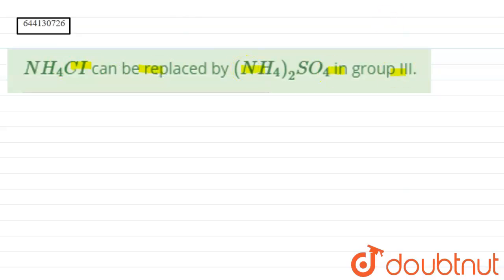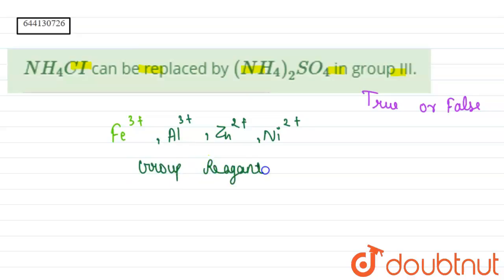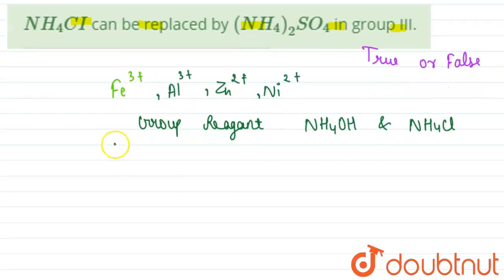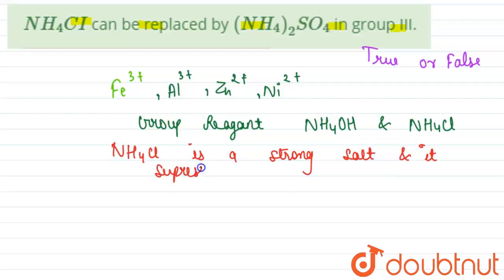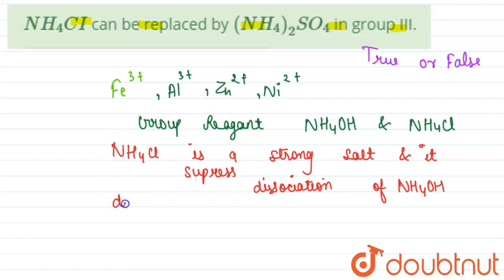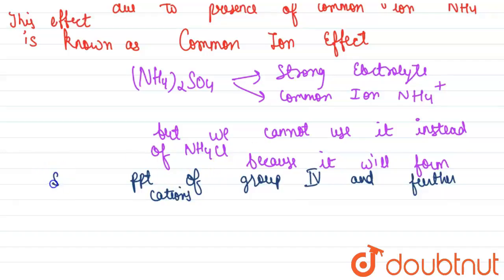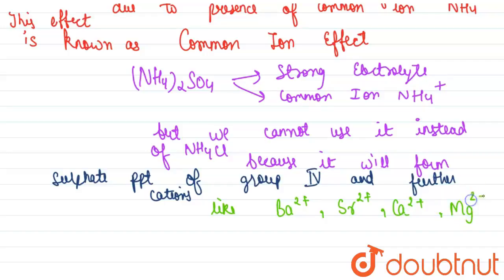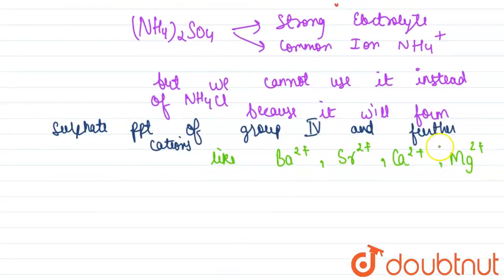NH_(4)CI can be replaced by (NH_(4))_(2)SO_(4) in group III. | 12 | QUALITATIVE INORGANIC SALT A...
NH_(4)CI can be replaced by (NH_(4))_(2)SO_(4) in group III.
Class: 12
Subject: CHEMISTRY
Chapter: QUALITATIVE INORGANIC SALT ANALYSIS
Board:IIT JEE

👉 Have Any Query? Ask Us.